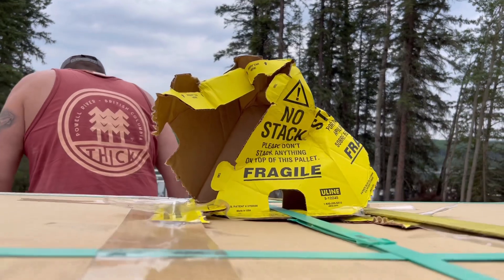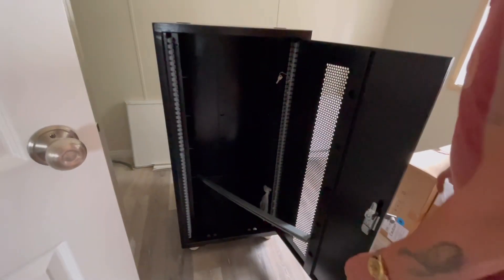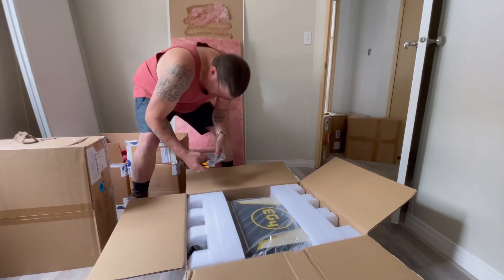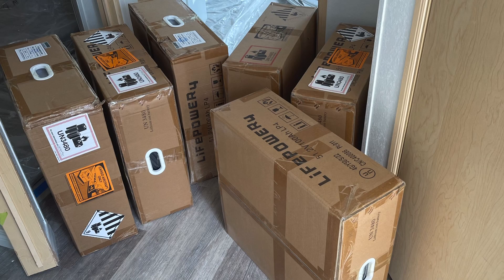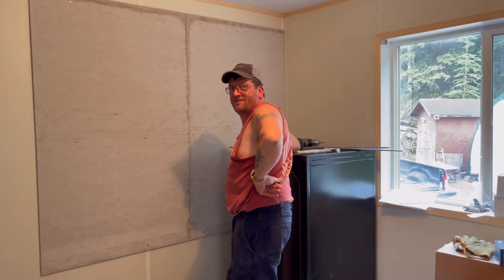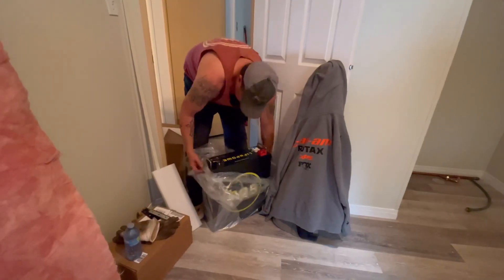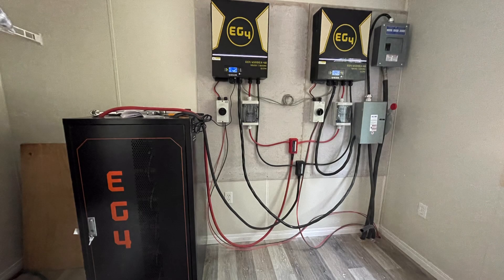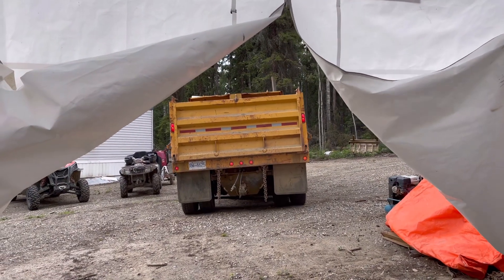Huge Solar Array Install at the off grid homestead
We feel totally insane sometimes, taking on a project of this magnitude with zero experience.
The solar system has arrived. But a bunch of it is broken. Will we persevere?